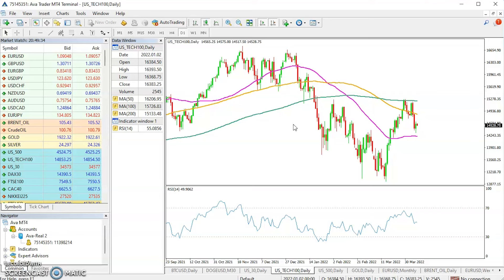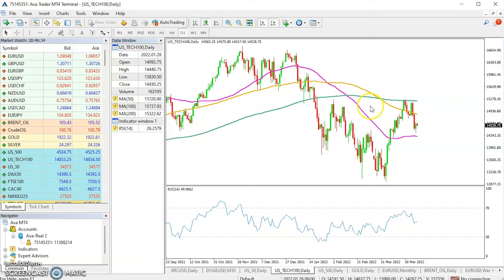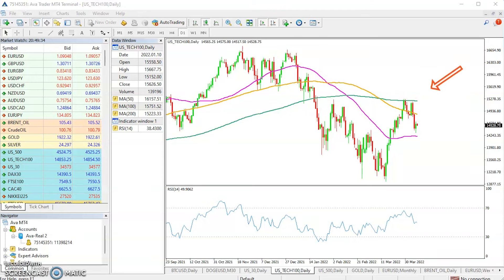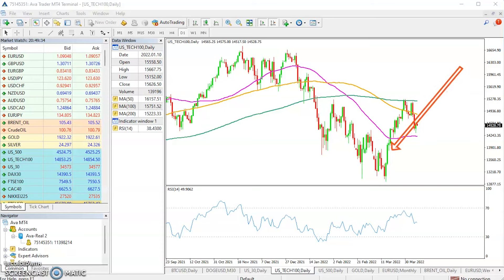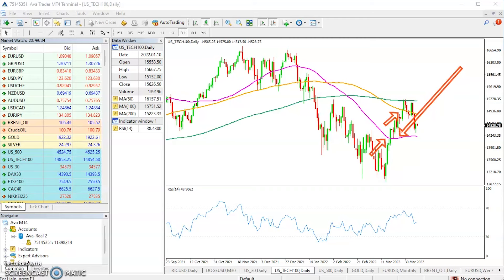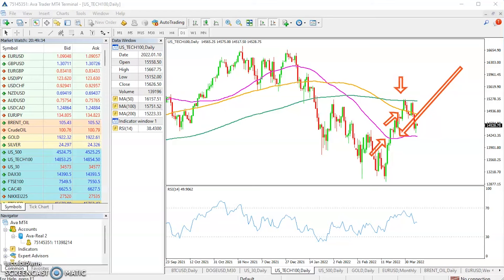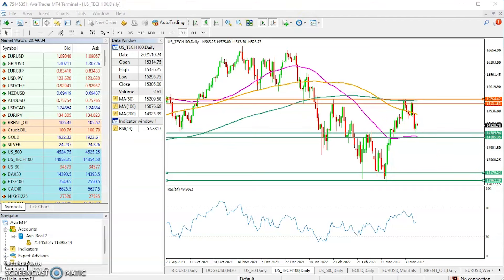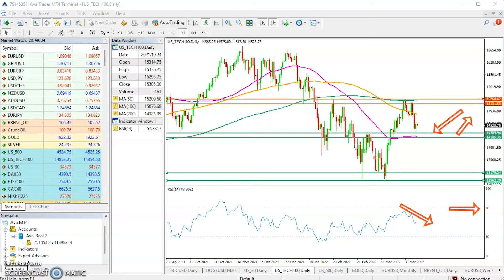Is The US Tech 100 in Trouble? |Technical Analysis by AvaTrade.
The NASDAQ 100 index is testing its 50-day SMA on the daily time frame which is a critical price point. Watch the video to learn more .